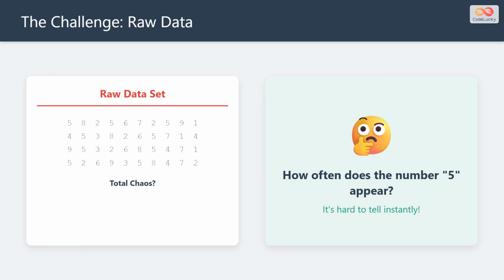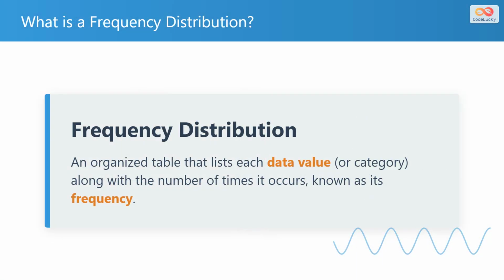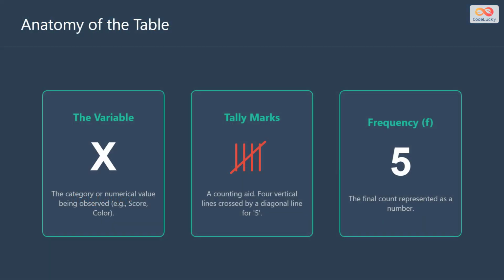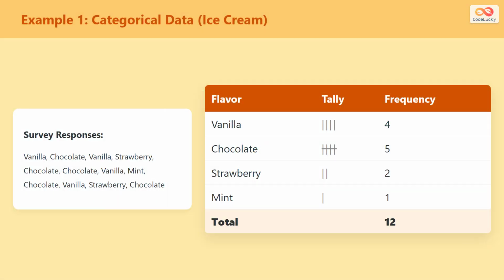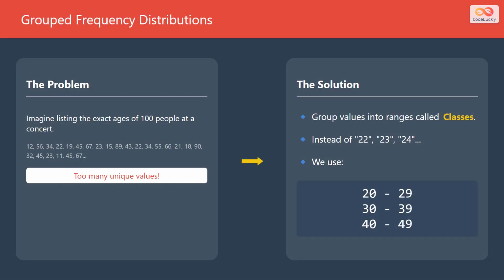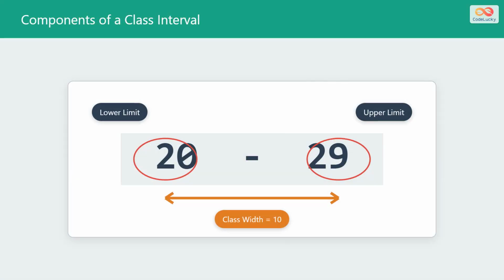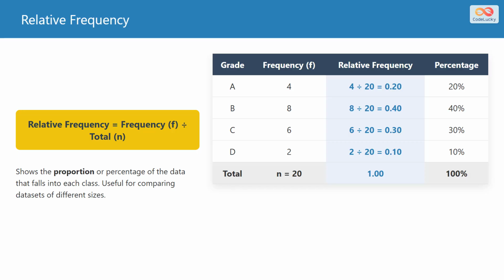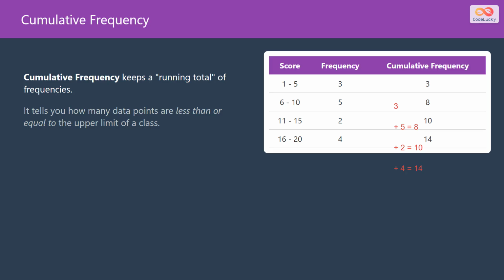Organizing Data: Frequency Distributions (Statistics for Beginners)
Learn how to organize raw data into clear, meaningful tables using Frequency Distributions! 📊

In this video, we break down the basics of statistics and data organization. Whether you are dealing with categorical data like favorite colors 🎨 or numerical data like test scores 📝, understanding how to build a frequency table is the first step to analyzing data.

We cover:
- What is a Frequency Distribution?
- The difference between Ungrouped and Grouped data.
- How to use Tally Marks effectively.
- Understanding Class Intervals, Lower Limits, and Upper Limits.
- Calculating Relative Frequency and Cumulative Frequency.

Perfect for students in high school statistics or anyone looking to brush up on data basics. Turn chaos into order with these simple techniques! 🚀

No prior math knowledge required. We explain every concept step-by-step with visual examples.

Chapters:
00:00 - Frequency Distributions: Introduction
00:17 - The Challenge of Raw Data
00:36 - Definition of Frequency Distribution
00:55 - Anatomy of the Table
01:16 - Example 1: Categorical Data
01:37 - Example 2: Numerical Ungrouped Data
01:55 - Grouped Frequency Distributions
02:14 - Components of a Class Interval
02:34 - Relative Frequency
02:52 - Cumulative Frequency
03:08 - Outro